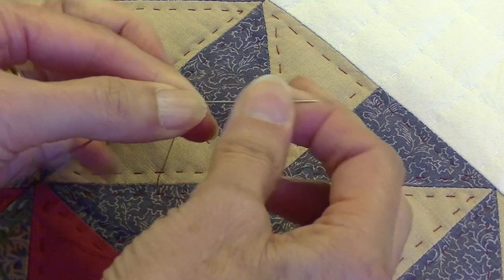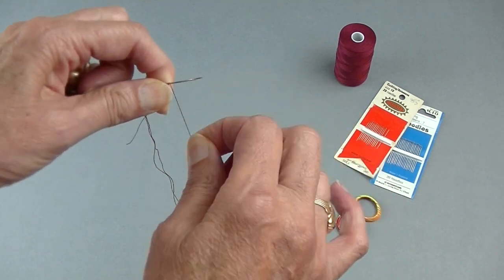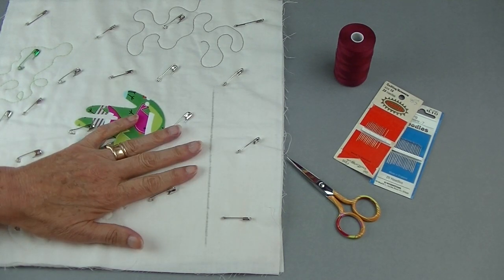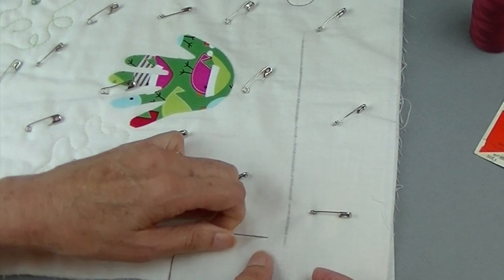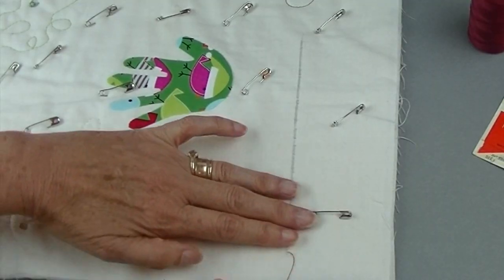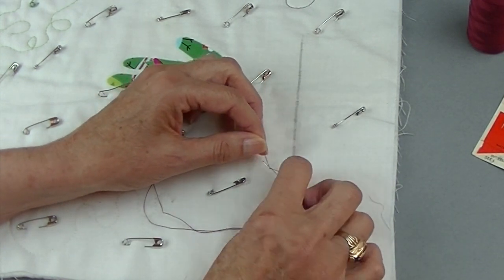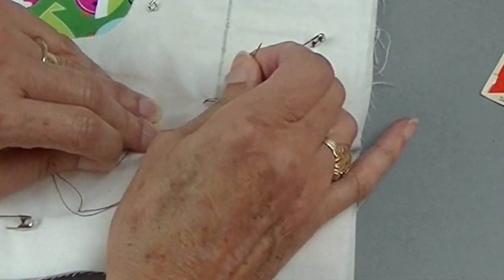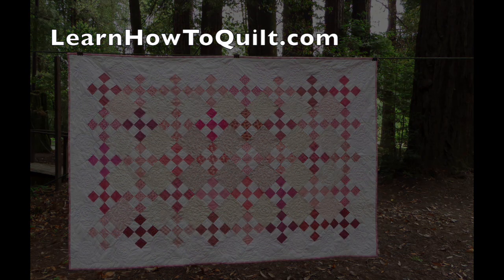KNOTS - How to Knot Thread BEFORE and AFTER Sewing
Learn how to quickly knot your thread for hand quilting.  Then learn about ways to hide those knots between the quilt sandwich.  Visit LearnHowToQuilt.com for more free quilting tutorials.  THANKS!!!